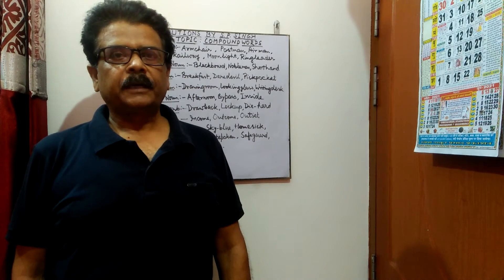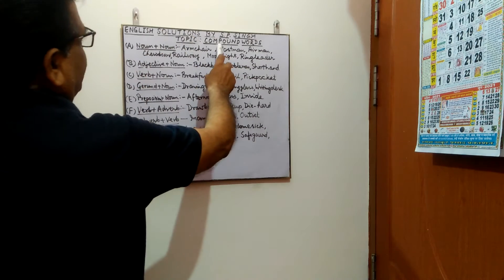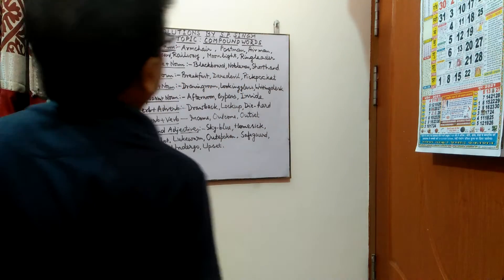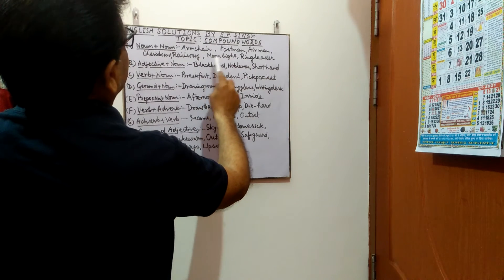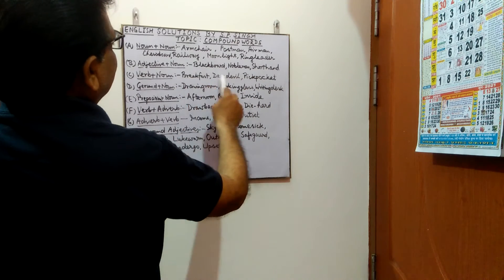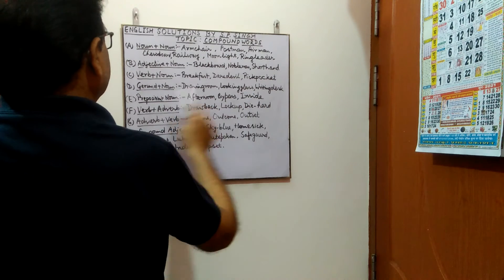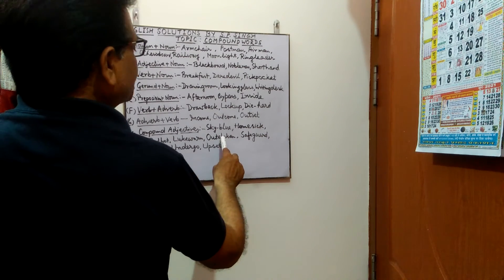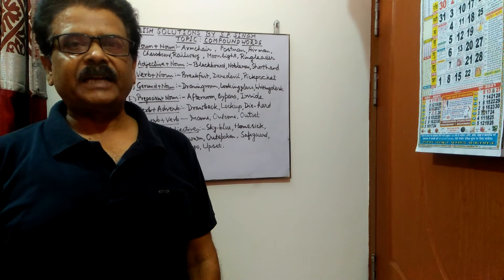Compound Words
This content is useful for all language learners to learn more about words.